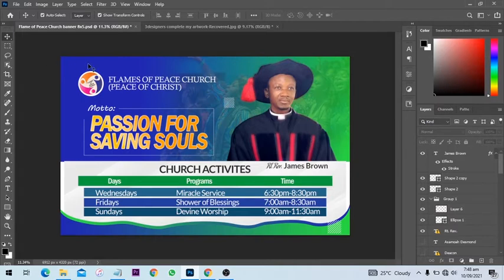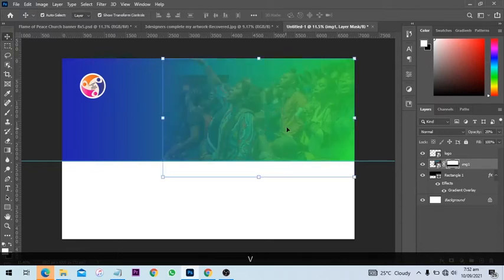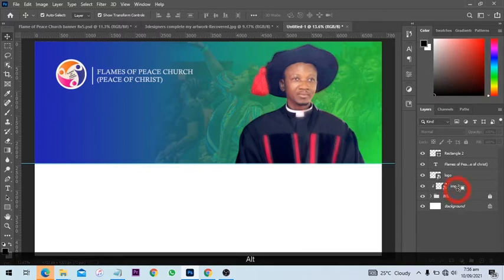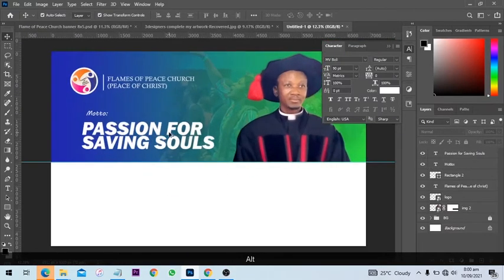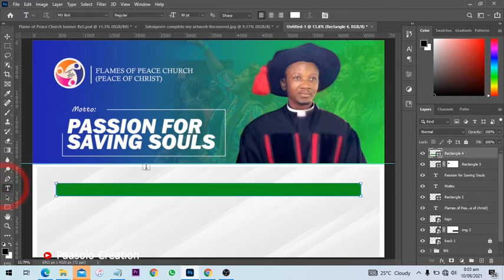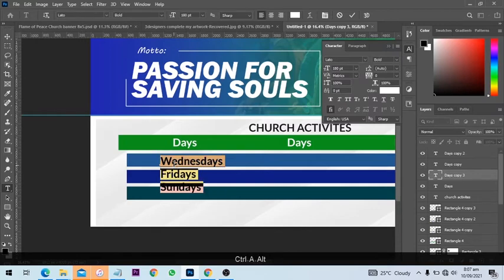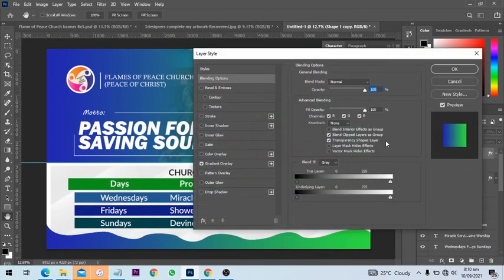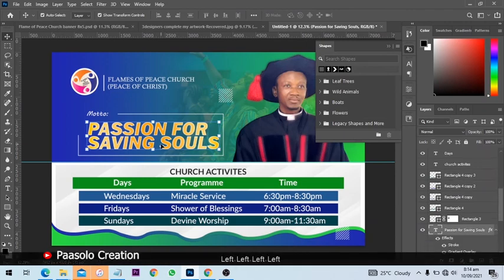Church Poster Design in Photoshop (Step by Step Video)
I am very happy and honoured to share with you HOW TO CREATE AN AMAZING CHURCH FLYER IN PHOTOSHOP 2021 but you can also follow along the tutorial with any version of Photoshop you are using currently.  I will show you a step by step procedure that will help you design church flyer in Photoshop

In this Adobe Photoshop Tutorials i will show you how to Design a Happy New Month Flyer Design (Welcome to September). Hope you enjoys it

| | D O W N L O A D   FREE PSD FILE   H E R E

| | W A T C H  B I R T H D A Y   F L Y E R  DESIGN  TUTORIAL HERE

| | O R D E R   Y O U R   D E S I G N S  @  F I V E R R

If you are a beginner and want to understand the concept of Photoshop then check link to this PLAYLIST